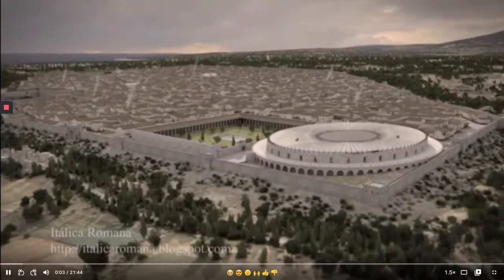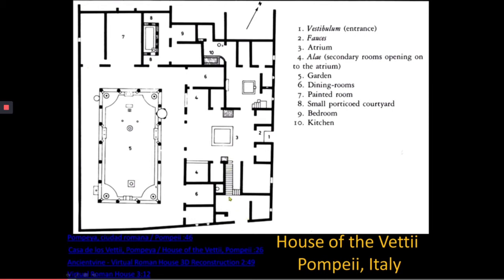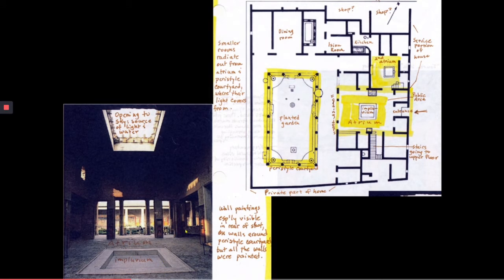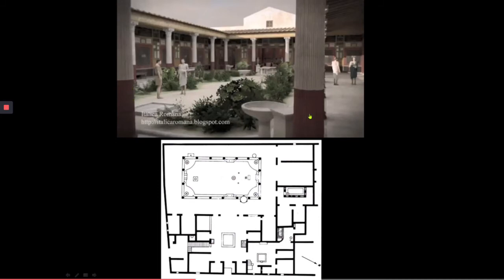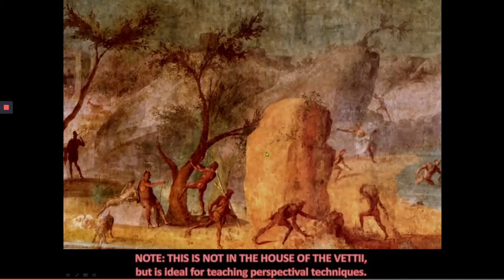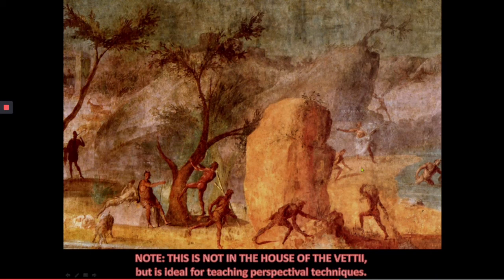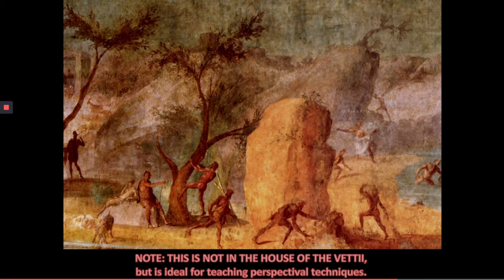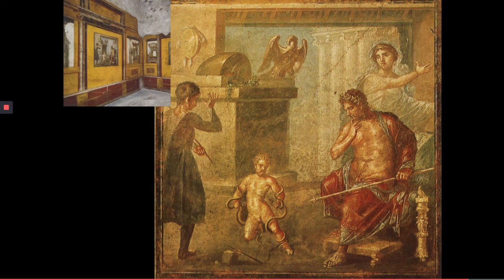House of the Vettii, Pompeii - Marsha Russell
39. House of the Vettii. Pompeii, Italy. Imperial Roman. c. second century B.C.E.; rebuilt c. 62–79 C.E. Cut stone and fresco.

I made this during a period of virtual learning for use in my AP Art History classes.